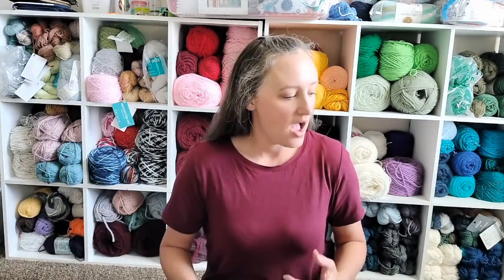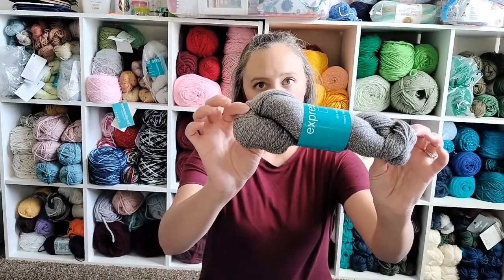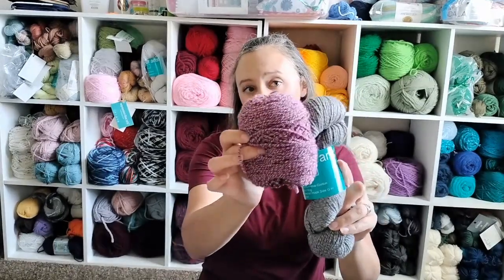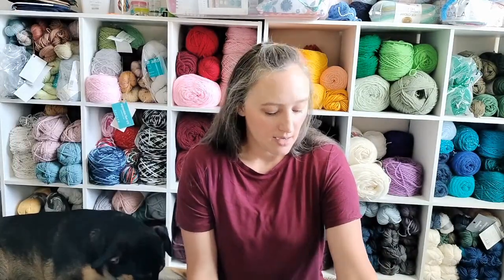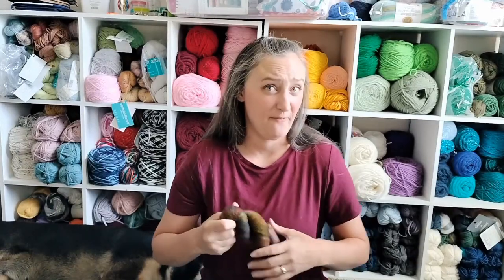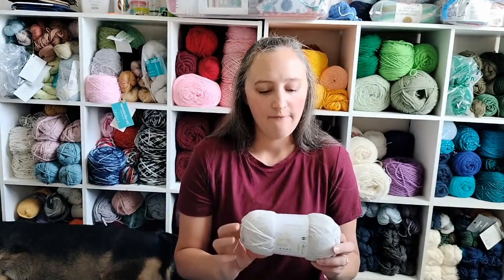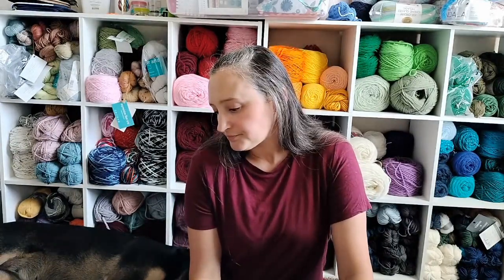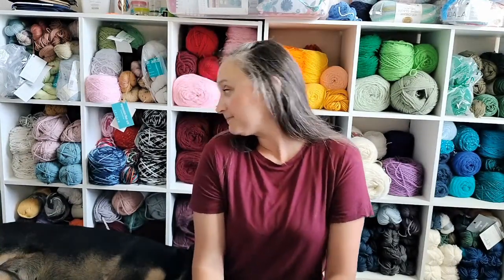Fall knitting plans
I know it's mid-August, but it's time to start thinking about fall knitting! There are 4 big, main things I plan on making and I cannot wait to get started! Come with me as we plan our fall knits.